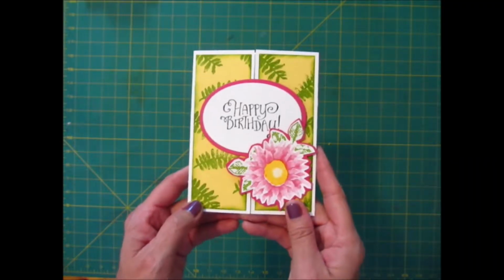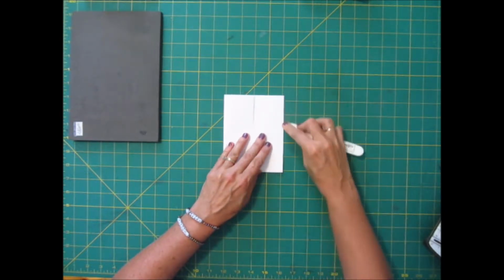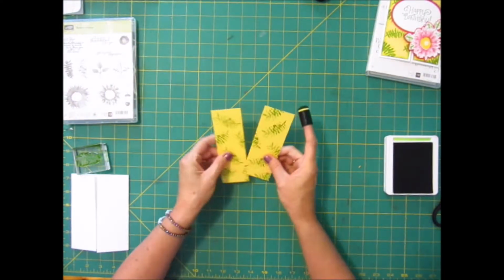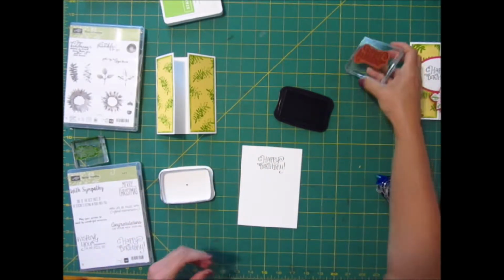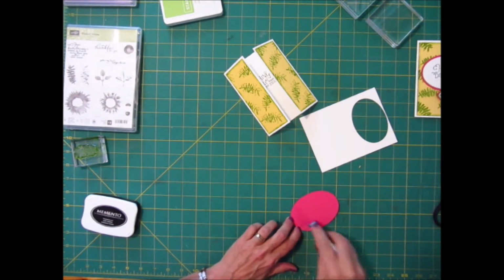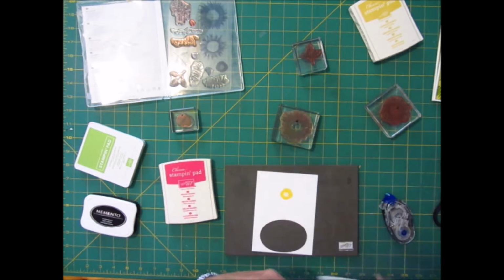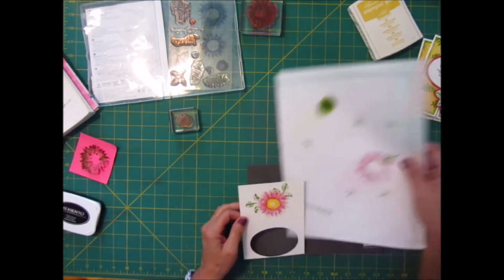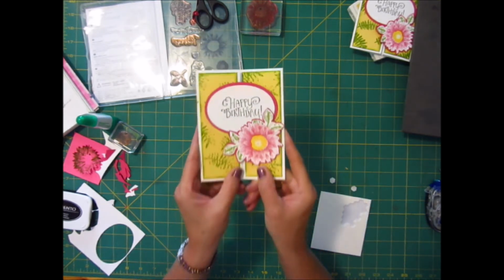Gatefold that Stays Closed Card Tutorial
Using a fancy fold can add a lot of interest to your handmade card.  This gatefold card is a simple one to make and I'm going to teach you how to create one that will stay closed.